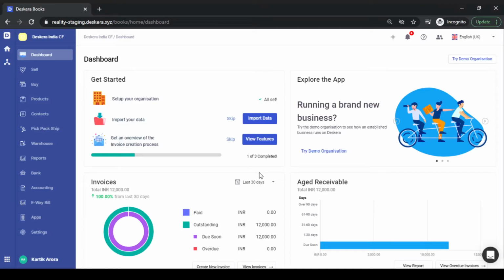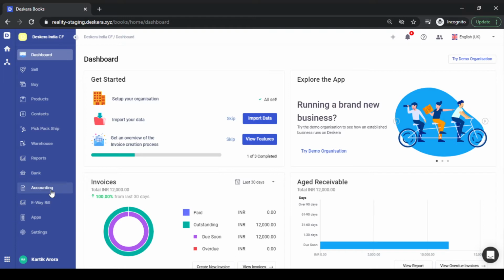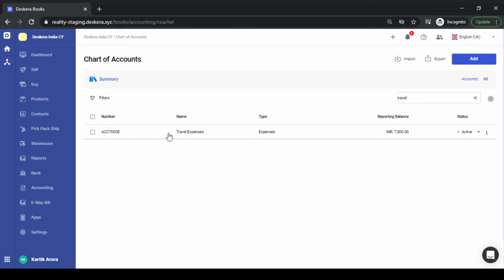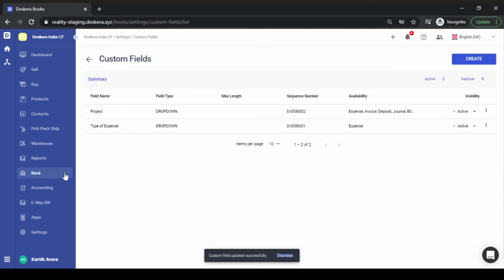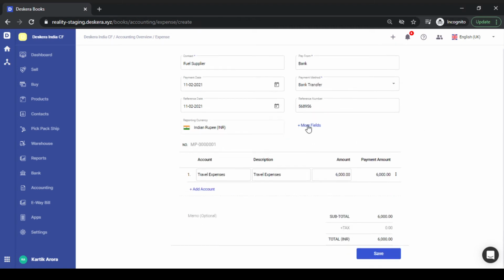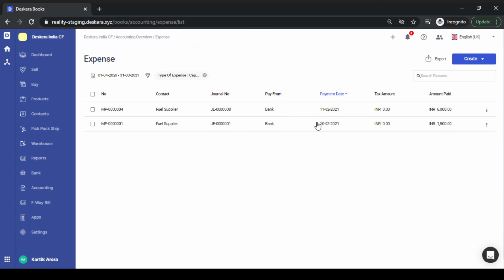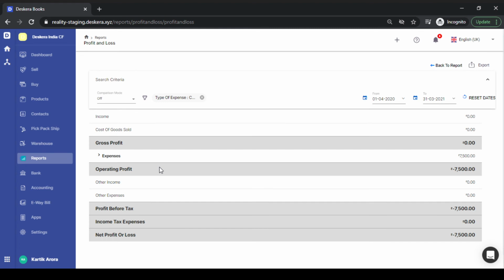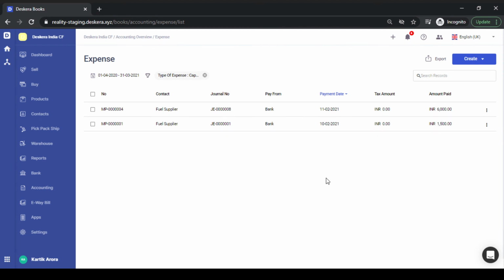Custom Fields with Expenses